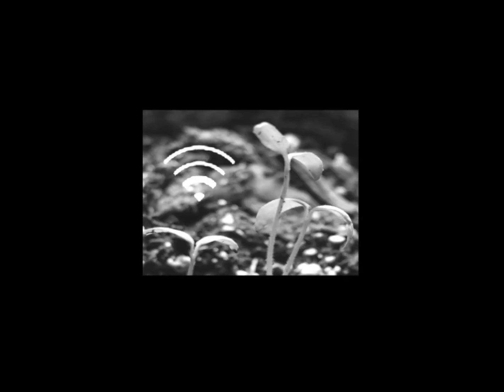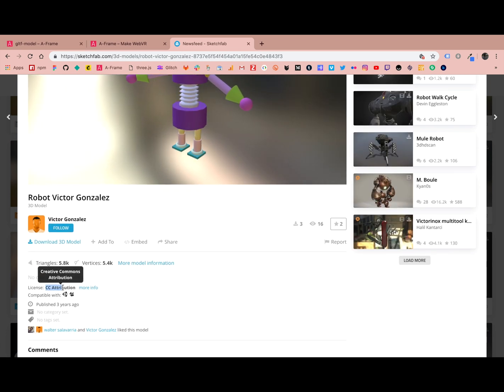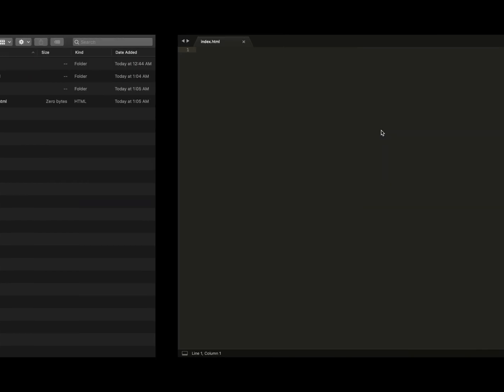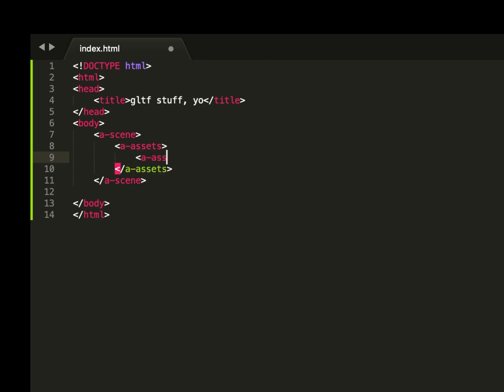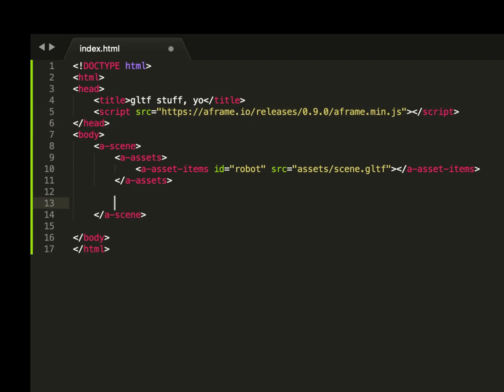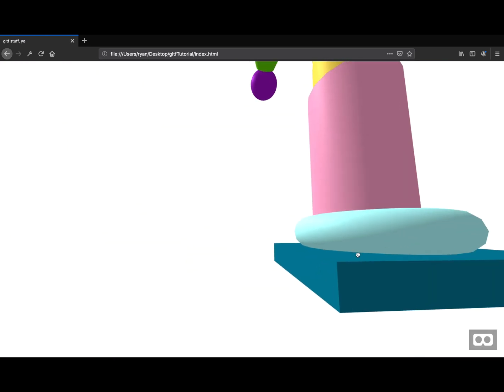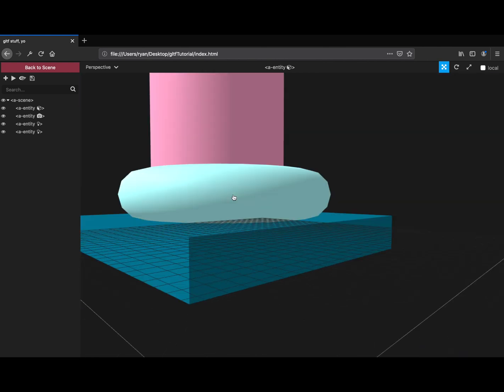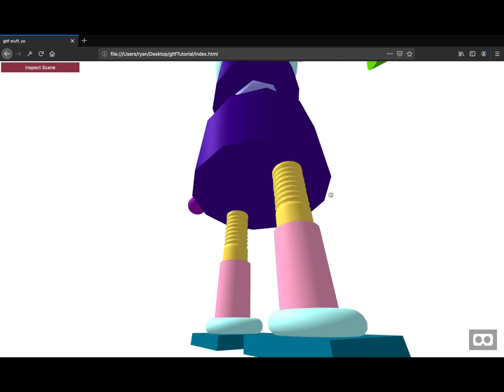glTF models in A-Frame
The basics of displaying glTF models using A-Frame. A-Frame is built on top of three.js, a library using WebGL. Make 3D scenes simply using HTML.